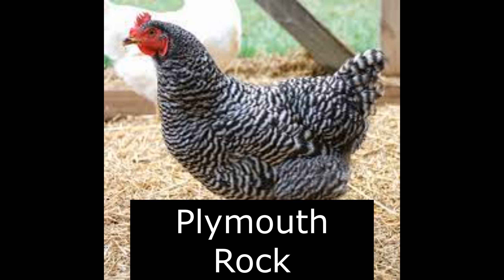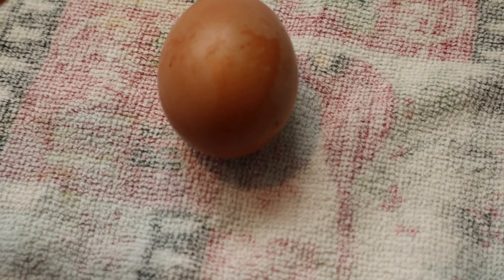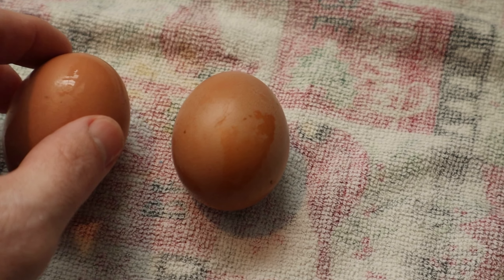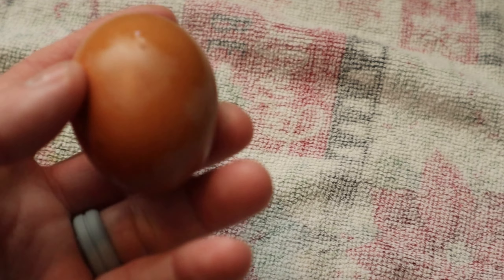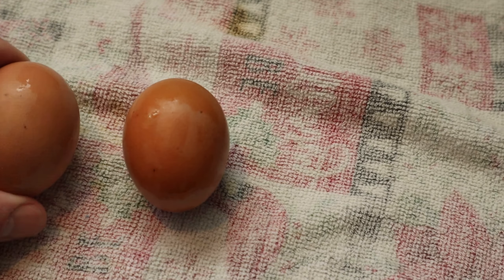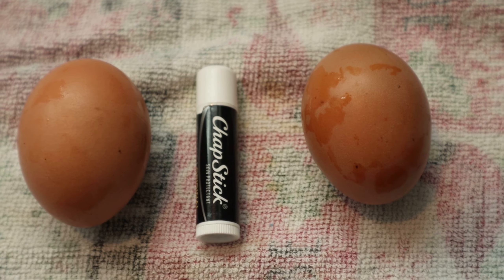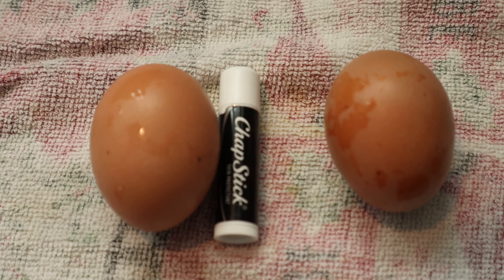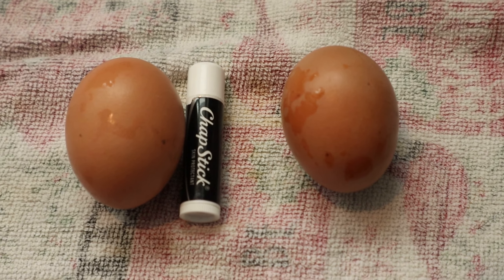TOP 5 CHICKENS FOR EGGS!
This is the TRUTH and chickens and their eggs that no one is talking about!
Hey guys welcome back to another video. In today video I go over the top 5 chickens you can get to maximize your egg output. I show you the chickens that lay the most eggs. So buckle up and get your notepad out. Hope y’all enjoy. God bless!